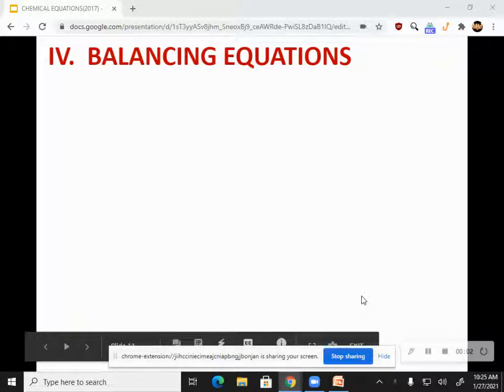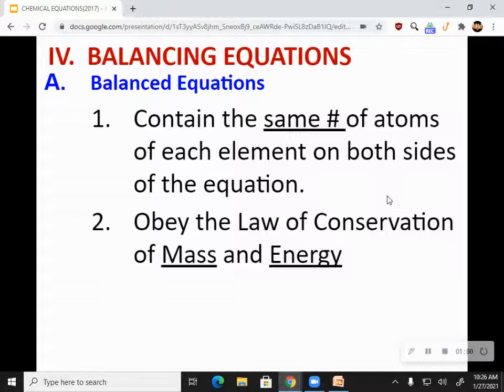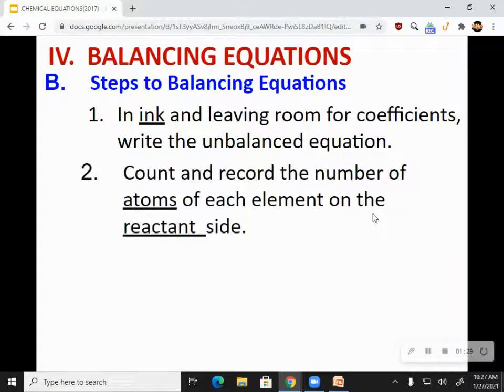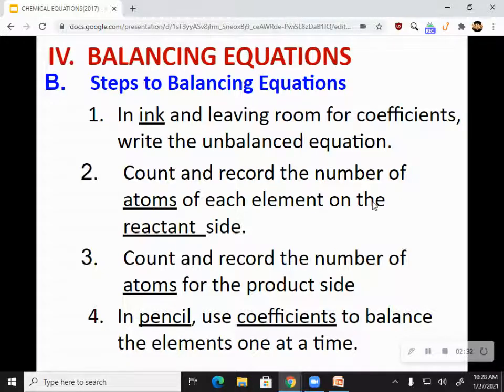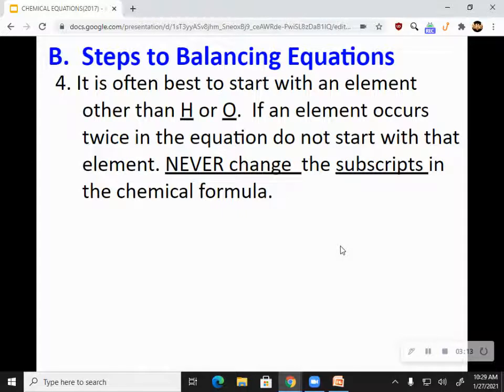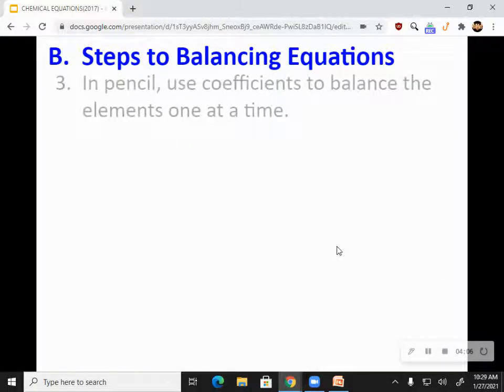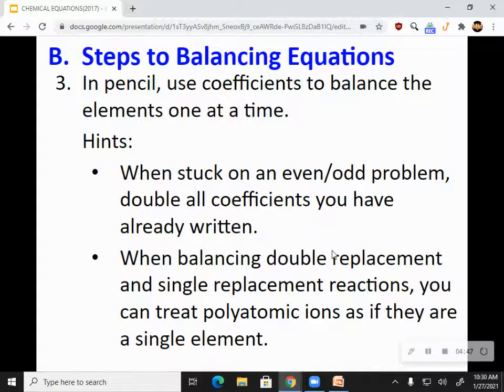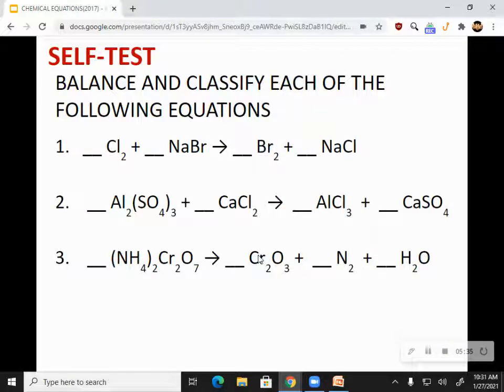Balancing Chemical Equations